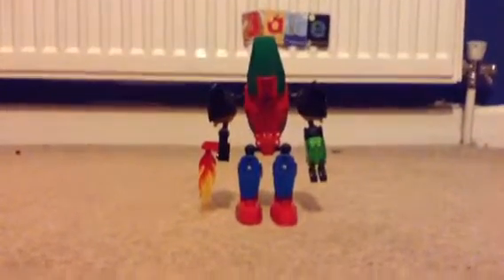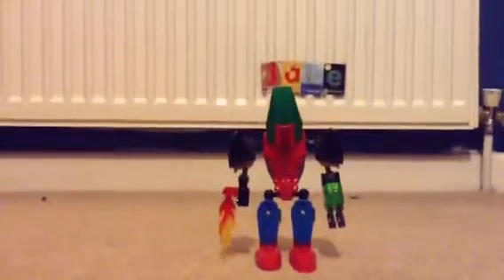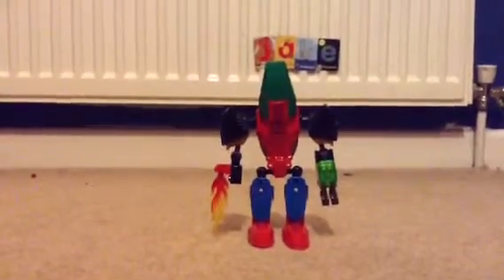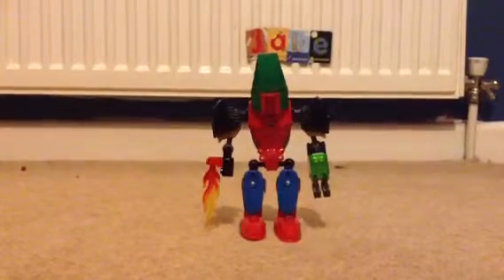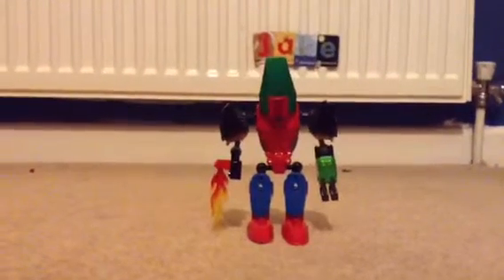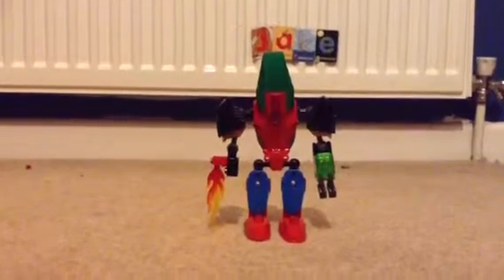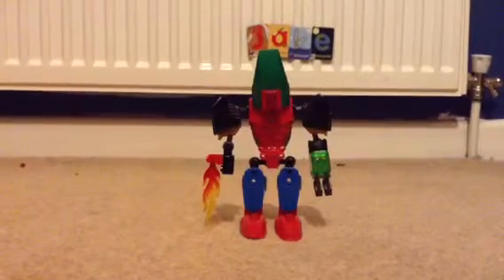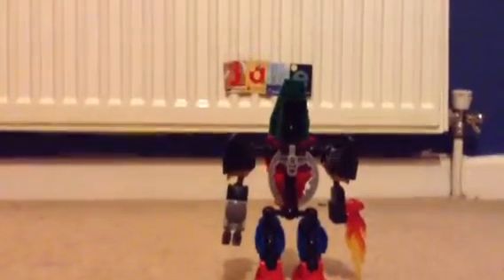Titan the lego figure robot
Jake made this today.